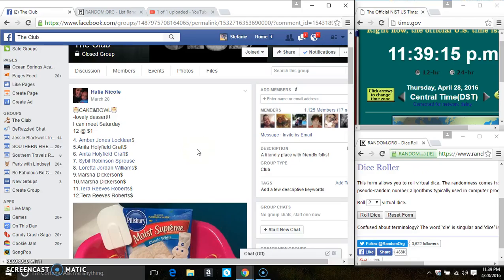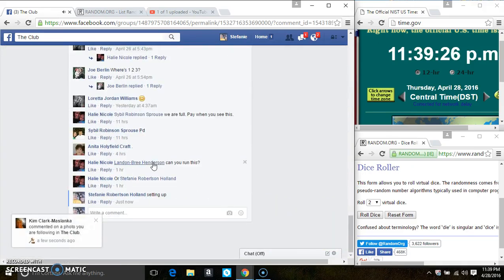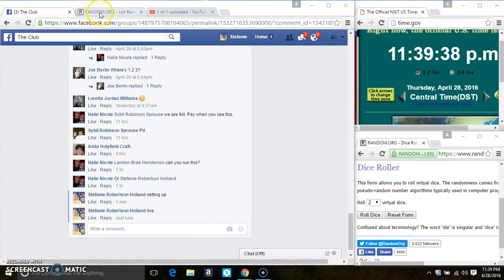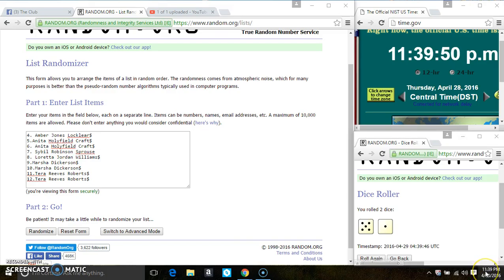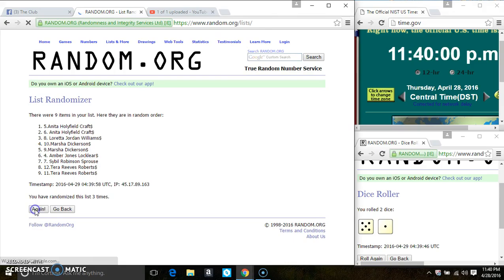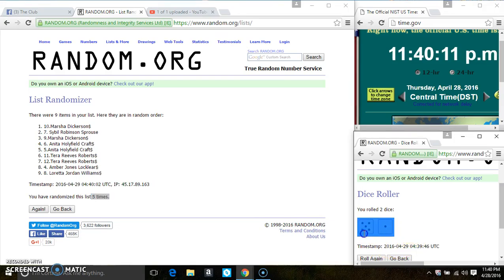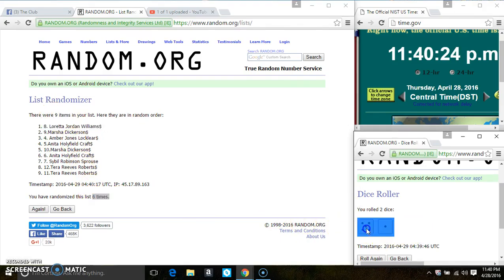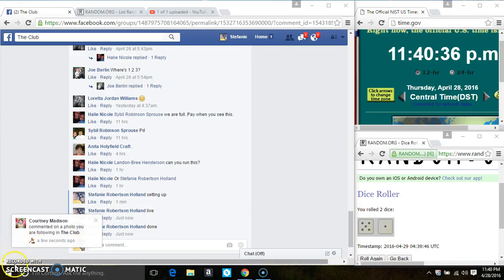cake and bowl